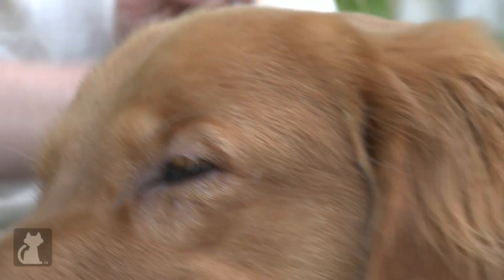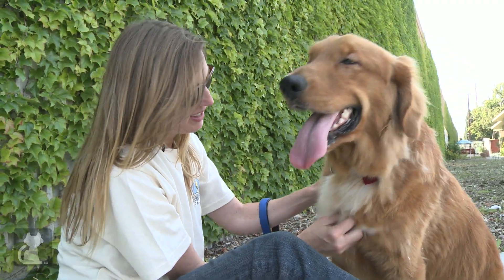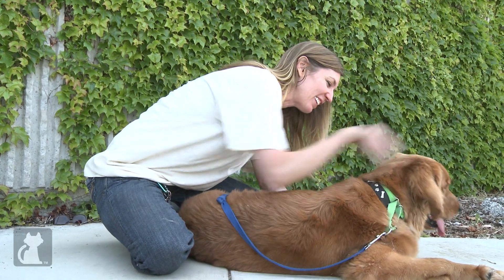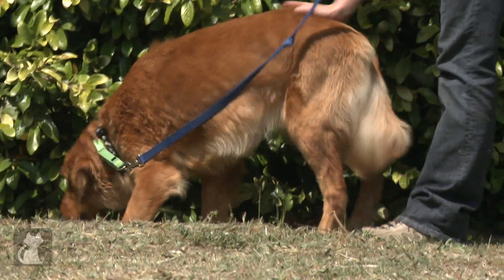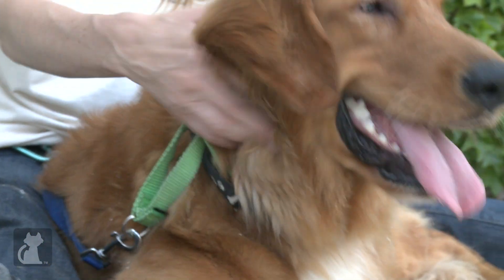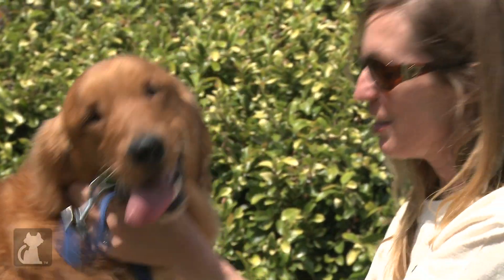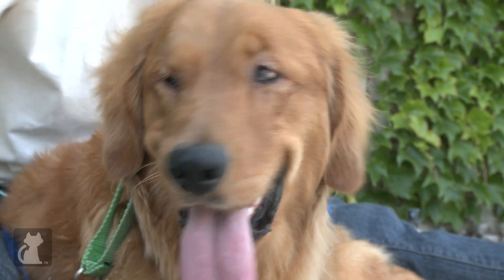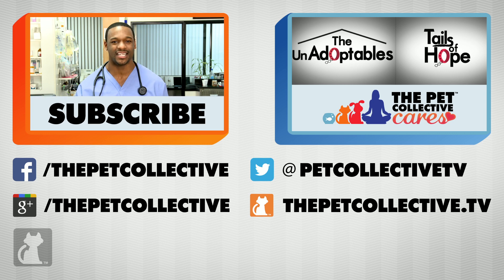Blind Golden Retriever Seeks Forever Home - Unadoptables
Kanga was born blind but that hasn't stopped him from the being the most affectionate Golden Retriever.

Kanga was born blind with malformed front paws.  He has no idea he is different from other dogs.  Kanga's lack of sight makes him a special needs dog and therefore harder to adopt.  When John found Kanga, love was instant.  Kanga found a guide in life and John found a companion.

Special thanks to Golden Retriever Club of Greater Los Angeles Rescue

To learn more about GRCGLA go to grcglarescue.org